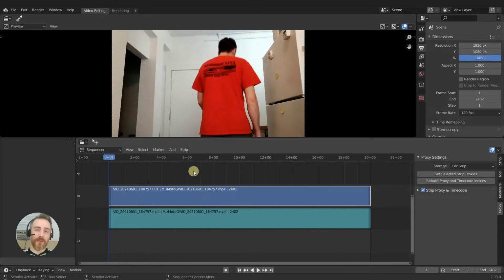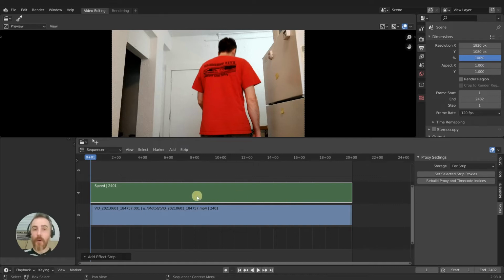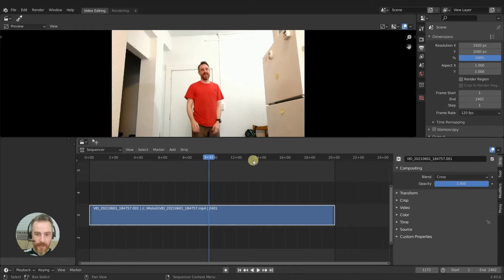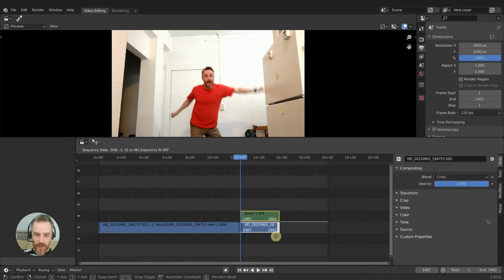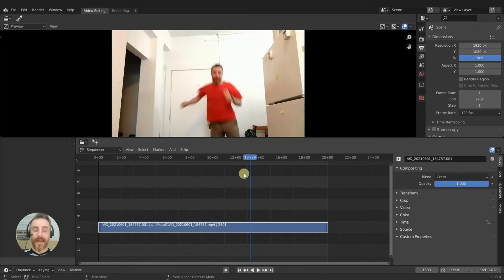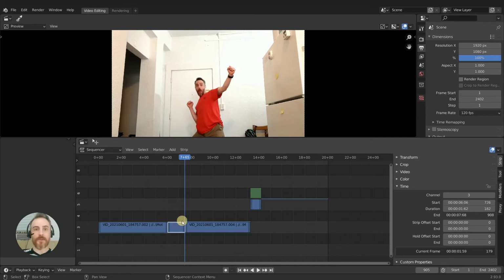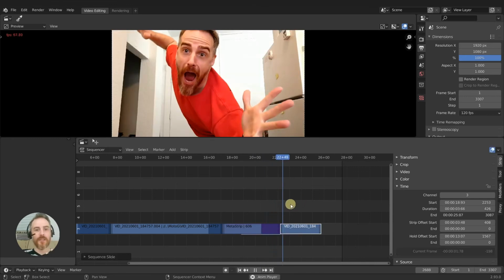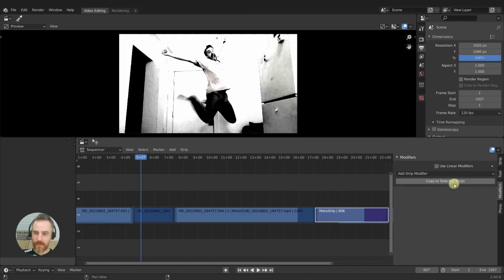FREEZE Frame, Strip Anatomy, and other stuff in Blender's VSE (2.93.0)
Jump to 12:33 for quickly creating a freeze frame!! If you want to understand how video and audio strips work in Blender, use the following timestamps:

0:00 - Intro and Video Clip Preview
1:10 - Option to have proxy set to "Manual" in 2.93.0

1:49 - Video & Audio Strip Anatomy and Mechanics
3:53 - Weird Speed Control results on video strips explained!
6:30 - Split strips (k) = DUPLICATE video
7:45 - Using a Meta Strip with Speed Control (see 3:53 for explanation)

9:08 -
9:30 - Screencast keys add-on is broken in 2.93.0
9:56 - Hold Split (Shift k) = CUT video (see 6:30 for regular Split)

12:33 - Create a FREEZE FRAME! (using the Hold Split)
14:10 - Create a FREEZE FRAME! (using a Meta Strip)

14:50 - Adding modifiers to our Freeze Frame